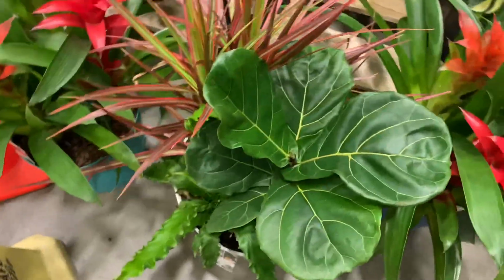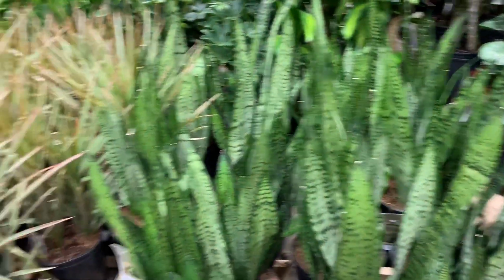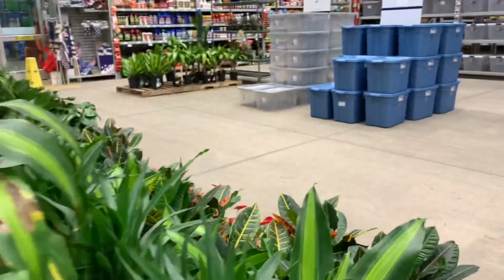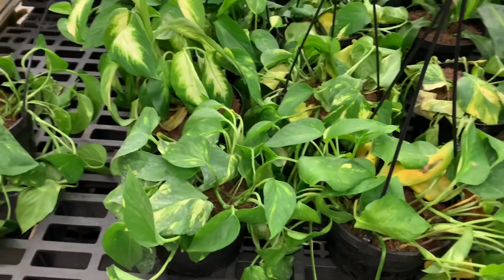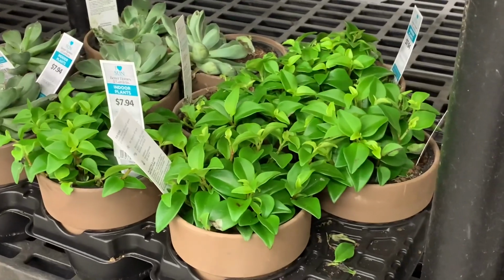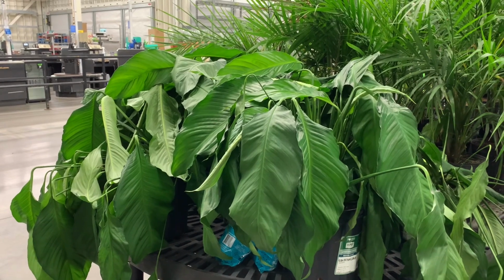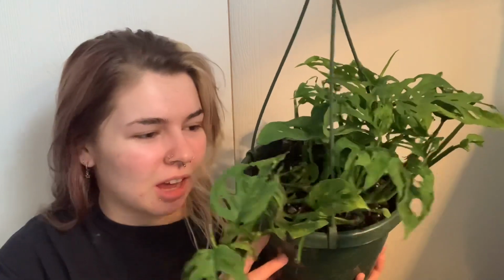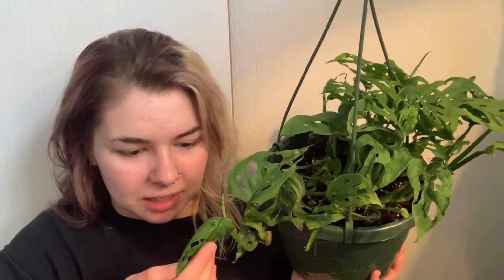Go Houseplant Shopping With Me! Big Box Stores: Lowe’s, Walmart, and Meijer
Hi guys! In today video I'm taking you guys with me to go houseplant shopping at big box stores to check out their plant sections. Let me know what you think since it is my first time filming in public like this :)

FB Pages: Haley In Bloom

Let me know if your Walmart has a good plant section!

Houseplant shopping
Big box stores houseplant shopping
Lowe’s houseplant section
Walmart houseplant section